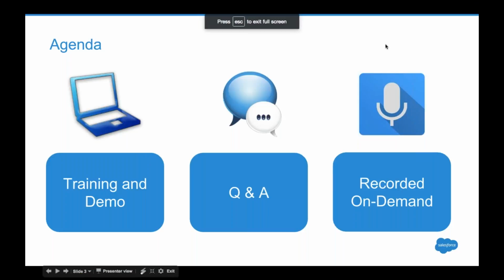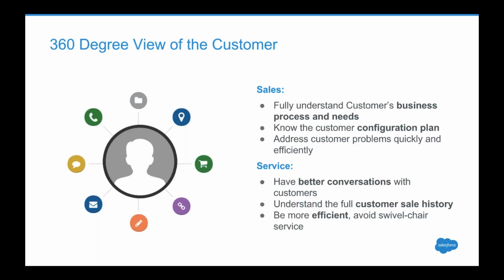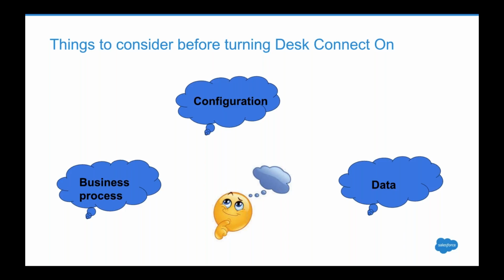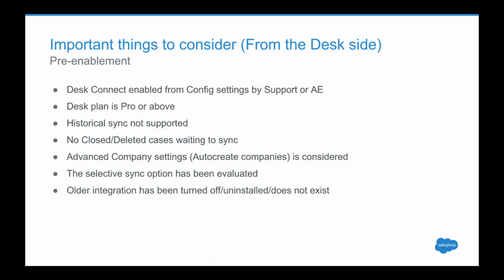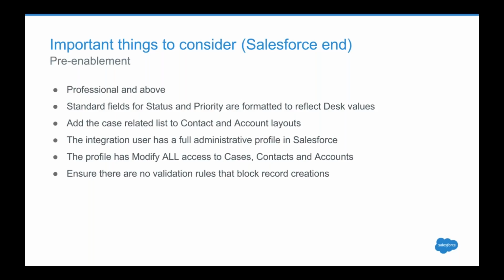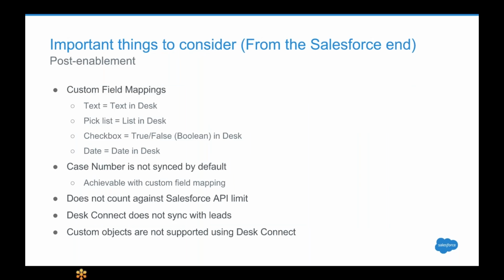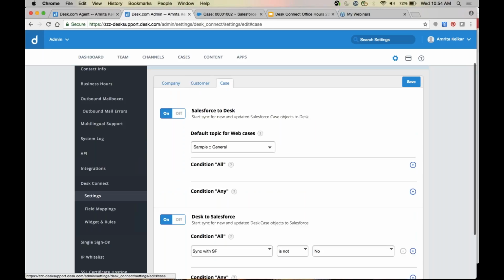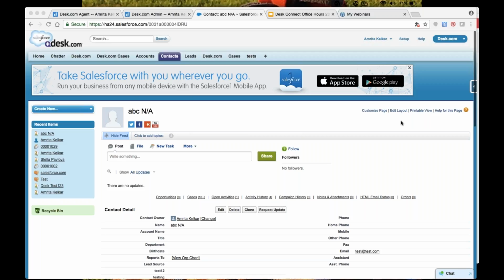Desk Connect Office Hours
Learn everything you need to know about synchronizing your data between Desk and Salesforce using Desk Connect.